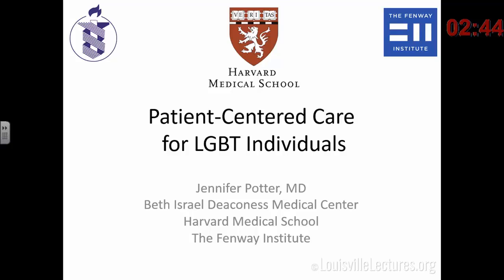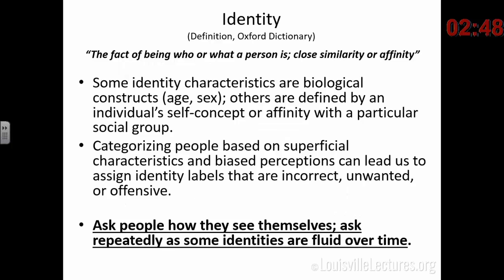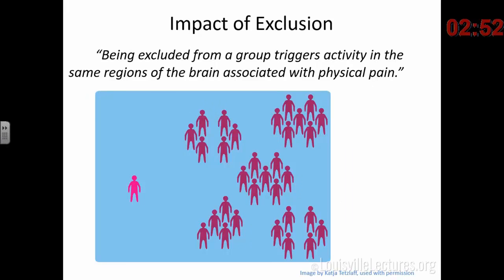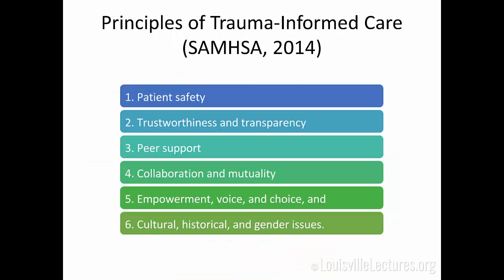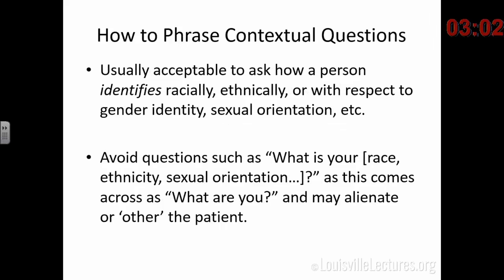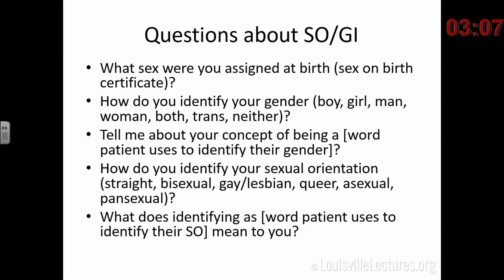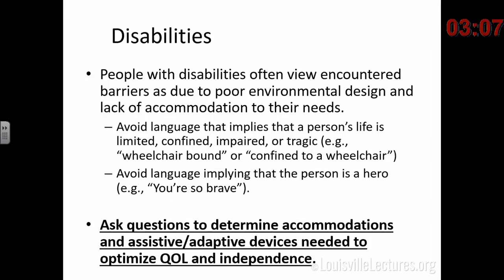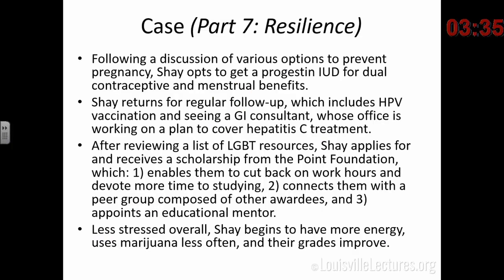Patient-Centered Care for LGBT Individuals with Dr. Potter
In this video, Dr. Jennifer Potter talks about why questions on patient social history should include patient identities, adverse life experiences, and coping strategies.  She then identifies questions one may ask to learn about these areas. Afterwards she outlines the 10 "P' methods, and ends by describing how to perform a pelvic exam.